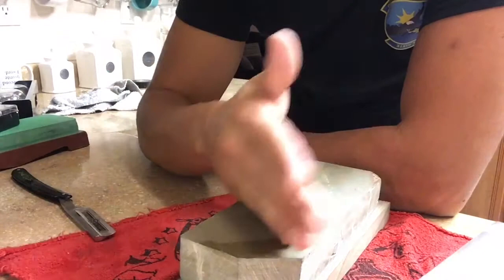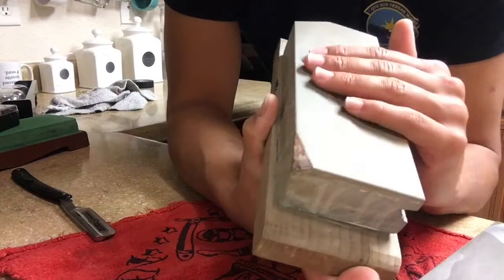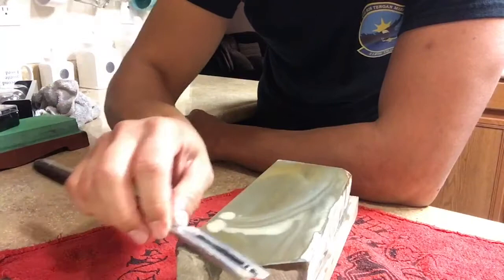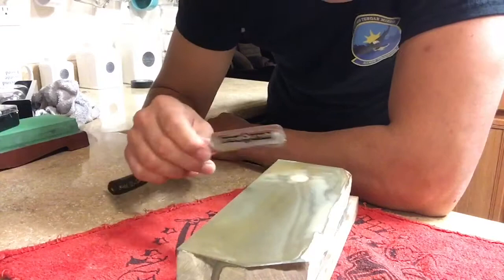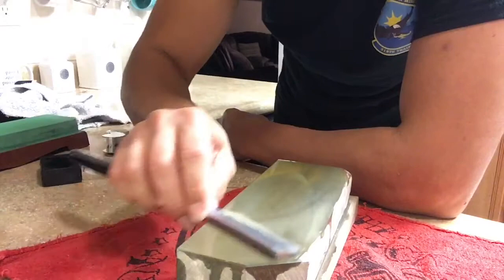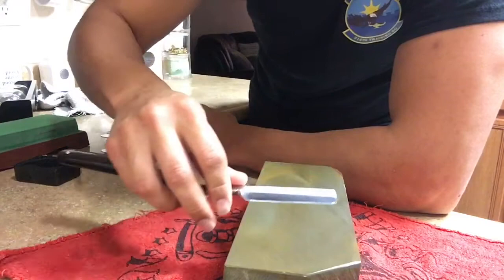Testing Natural Whetstones series - Final test/closing remarks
Etsy store All of my videos are recorded in HD, therefore if you want the best quality... ensure your settings are set to 1080HD.